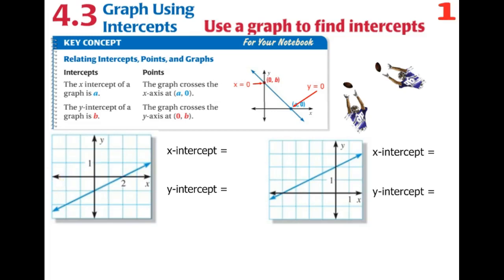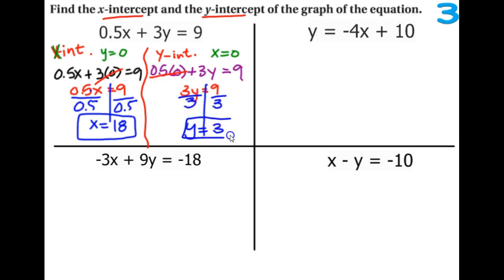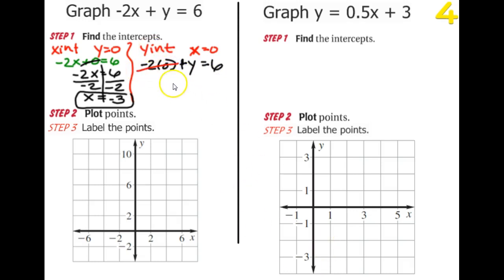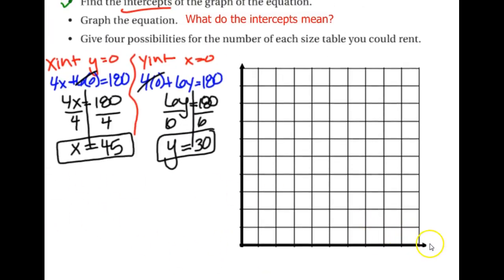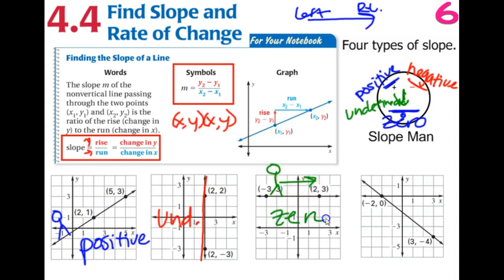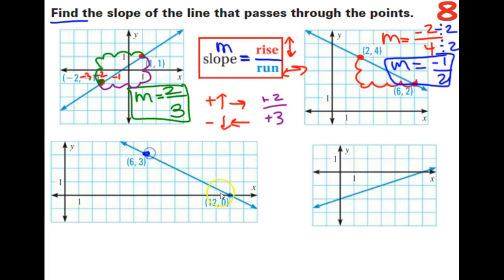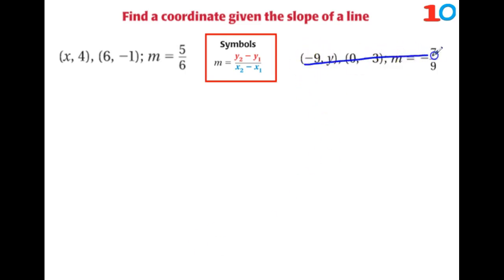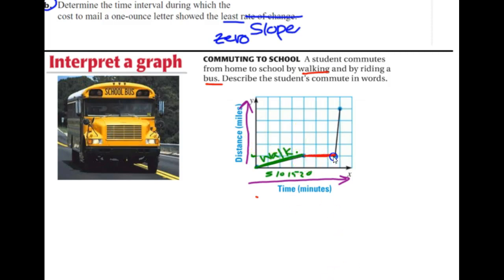NL 4.3 & 4.4 Find Intercepts and Slope